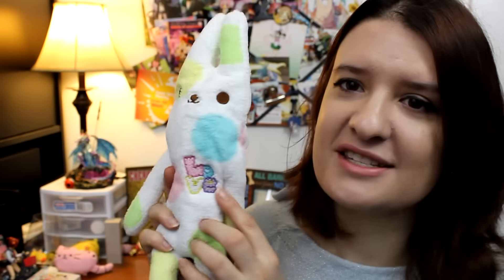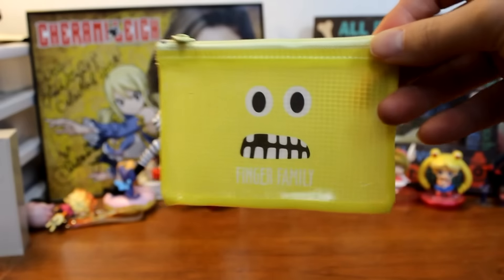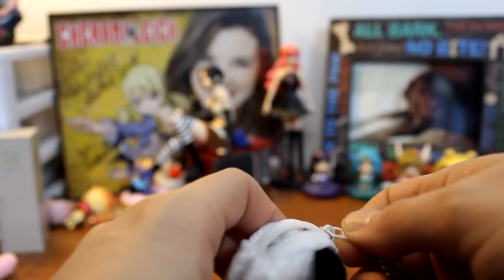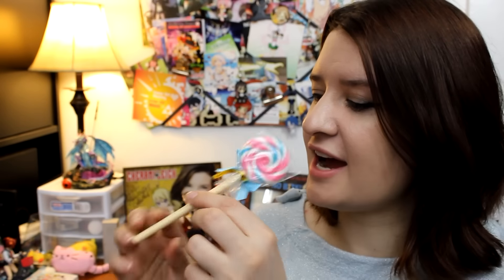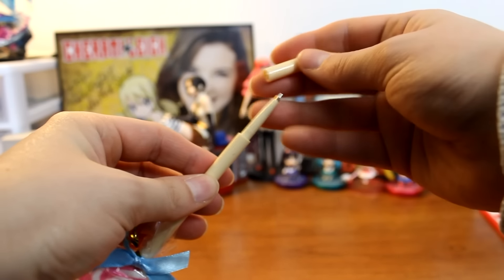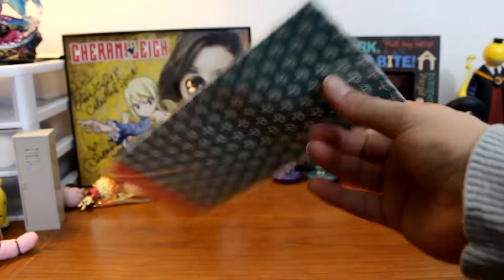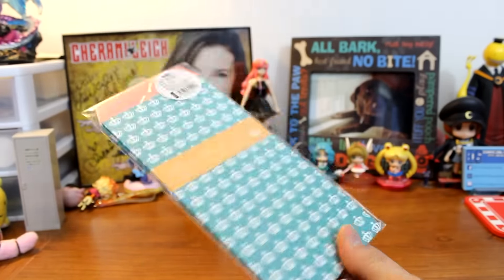Kawaii Box October 2015 + Giveaway | CLOSED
Kawaii Box is a monthly subscription box that delivers 10-12 kawaii items from Japan and Korea for $18.90 each. They were kind enough to send me their November box for review, which is probably my favorite box I've received from them yet.